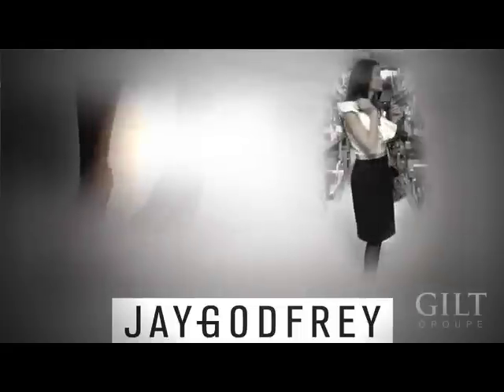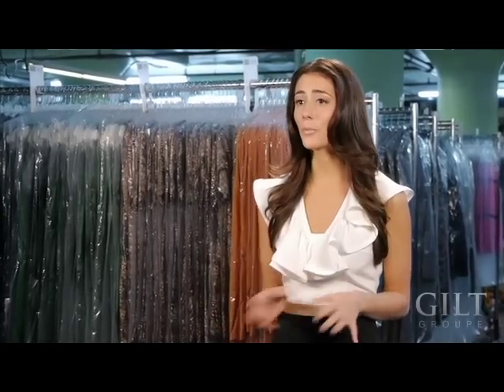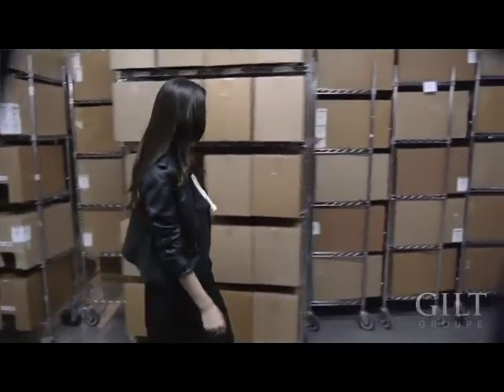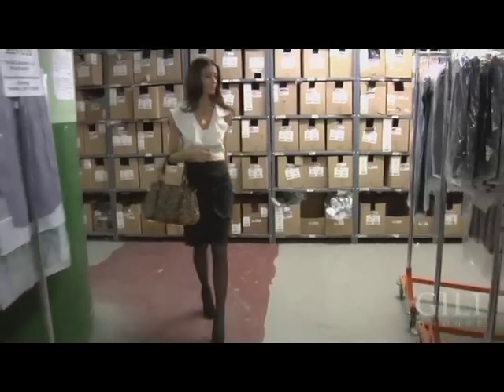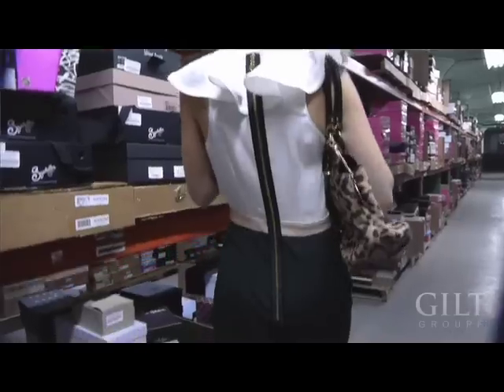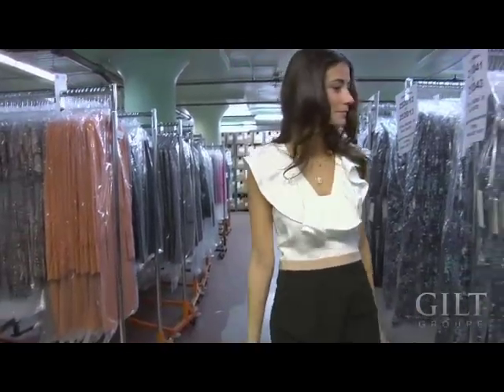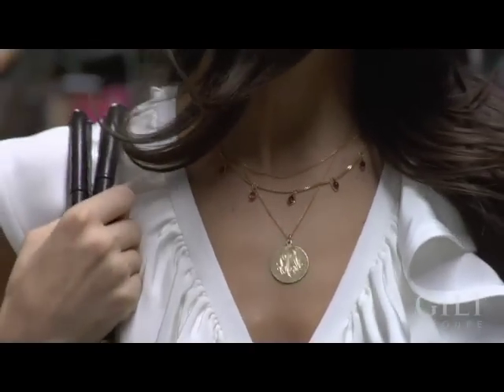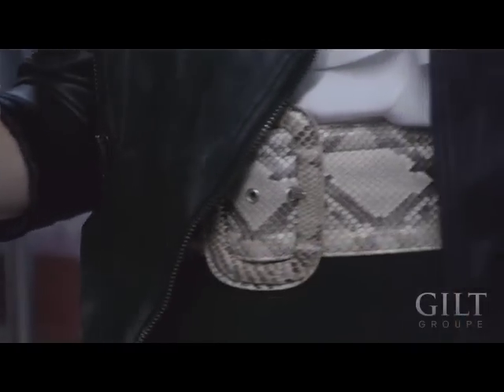Jay Godfrey: Style of the Week | GILT.COM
Like what you just saw? Shop Jay Godfrey today (1/25) at noon ET and get your hands on the wingate dress. Take a peak at how it can be used for any occasion, and transformed from romantic to rebellious. Join now to shop Jay Godfrey. Happy shopping!